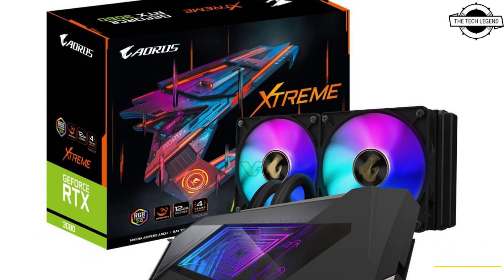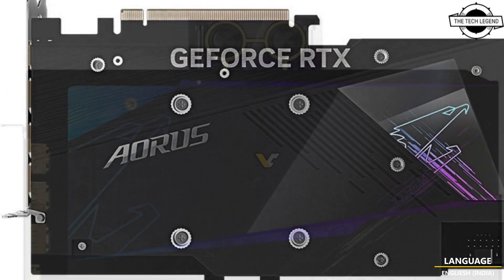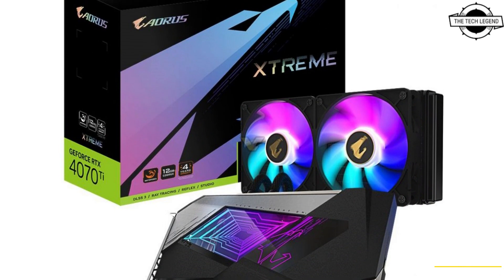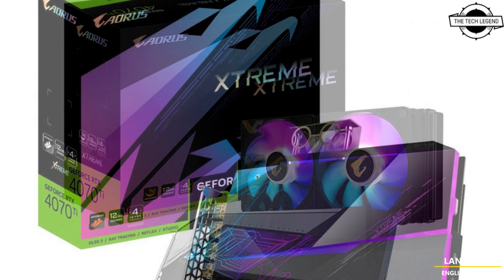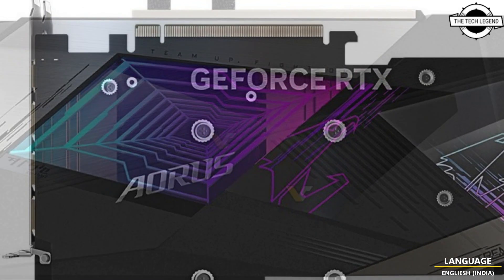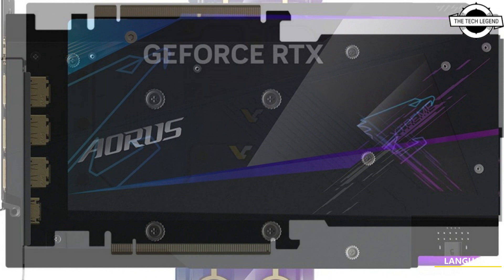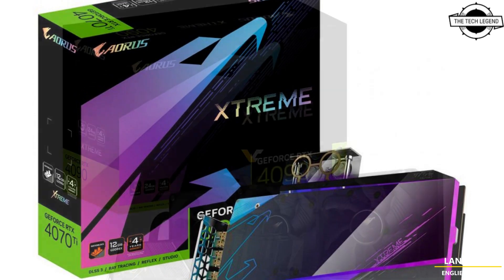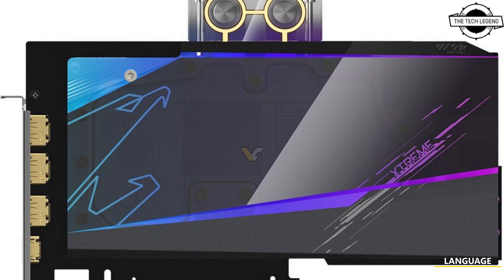Gigabyte GeForce RTX 4070 Ti AORUS WaterForce Series Launched -Explained All Spec, Features And More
PRODUCT BRAND STORE AMAZON

The graphics card maket set to announce two more RTX 4070 Ti cards as part of AORUS WaterForce series. the latter comes with a preinstalled waterblock that will require an existing liquid loop in the system. This is a perfect solution for those who are simply upgrading the GPU, but would rather not risk voiding the warranty by installing a waterblock themselves. Those who would rather not use custom liquid loops in their systems, can still choose the non-WB version which comes with a full All-in-One cooling solution. This is not the first AORUS WaterForce in RTX 40 series though, as Gigabyte has already introduced one for RTX 4090 and RTX 4080 models. What is interesting though is that each card features a slightly different design and RTX 4070 Ti is no exception. The new AD104-based card has a smaller radiator, no longer 360mm but 240mm in size. Upon a closer look, we learn that the RTX 4070 TI cooler is actually borrowed from RTX 30 series. The shroud is almost identical to RTX 3080 series, but there are some obvious changes to the PCB (now featuring 16-pin power connector) and the fact that RTX 4070 Ti AORUS is equipped with standard display connectors. The last-gen models offered upgraded display connectivity with additional HDMI/DisplayPort for VR headsets.